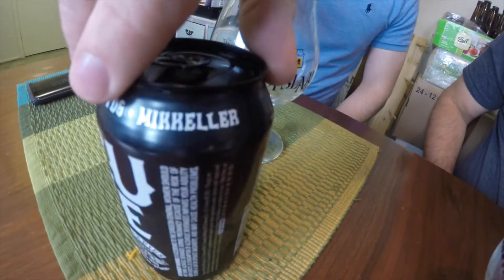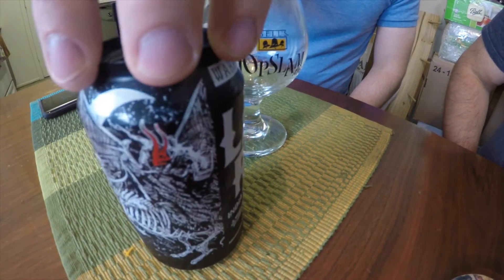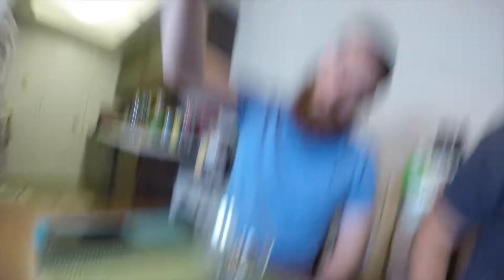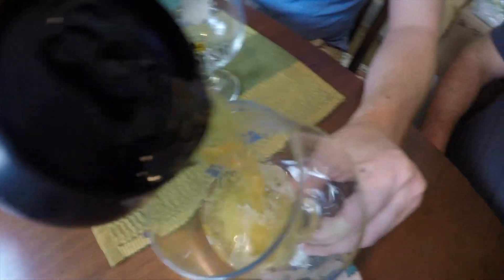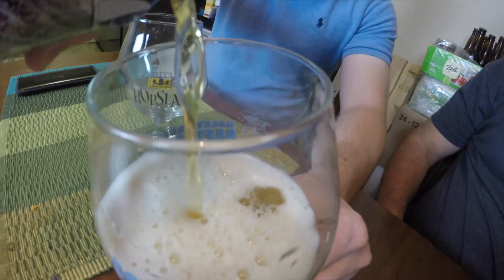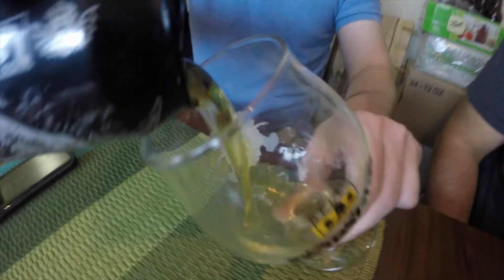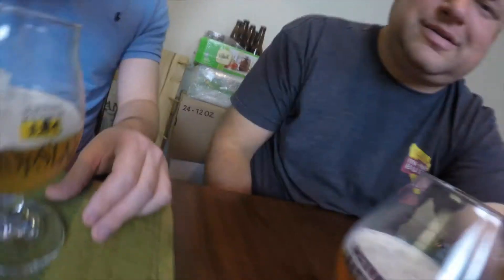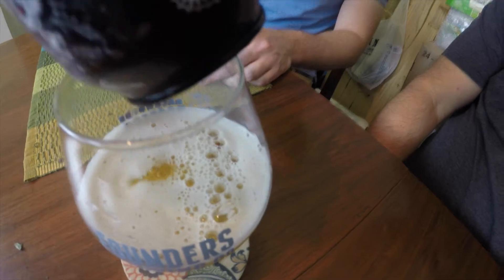WARPIGS - Lazurite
Warpigs, a 3Floyds and Mikkeller creation, bring us Lazurite! This IPA combines the efforts of two great breweries into one great beer.